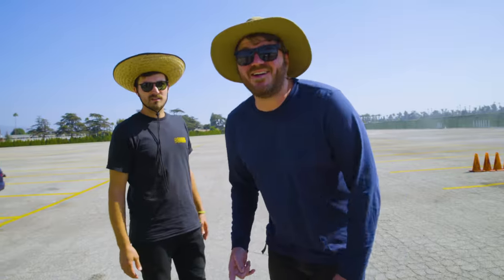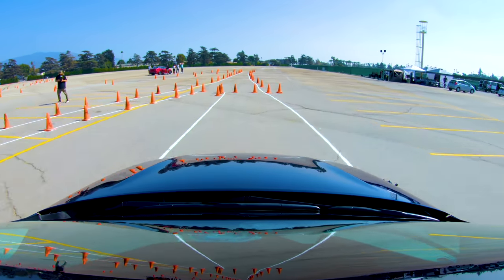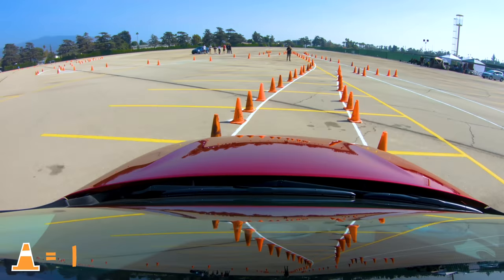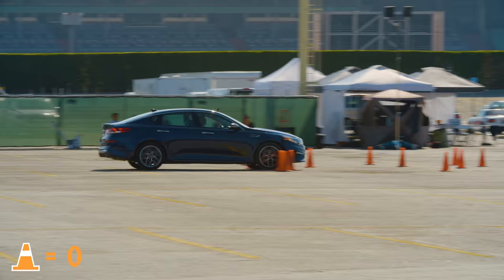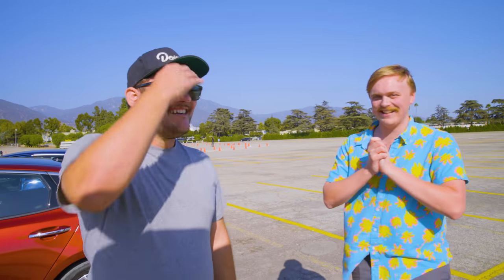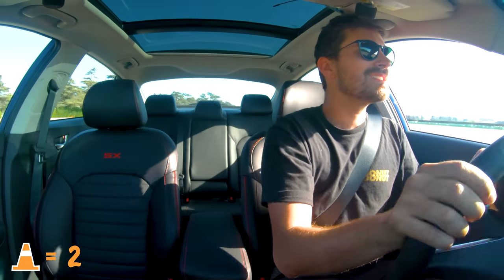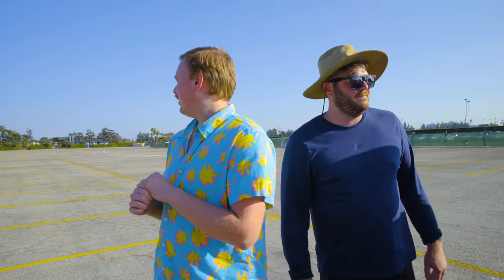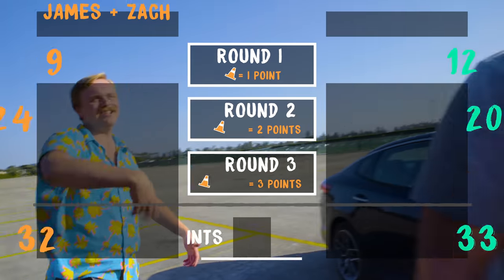Driving using CRUISE CONTROL ONLY - Gus Johnson vs. Donut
Gus Johnson is in the house yall! Try not to laugh, haha!

You know Donut Media had to get ya boi Gus away from his sketches and on to the track for this very special epic-sode of Car Wars. Today's challenge is bona-fide buck, my friends. Everyone sets their cruise control to 20 mph and hits the course trying to knock over as few cones as possible. Wow! The losing team has to eat the SPICIEST chip in the world! You know the one from all them One Chip Challenge videos.

Big shout outs to Kia for hooking us up with their 2020 Optima SX turbos to throw down in. You're not gonna wanna miss this one, broh.